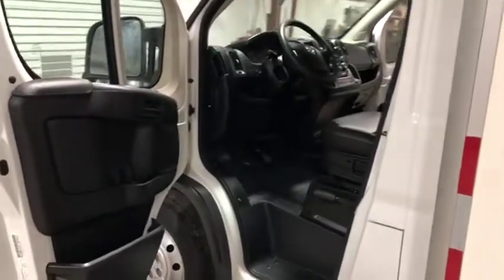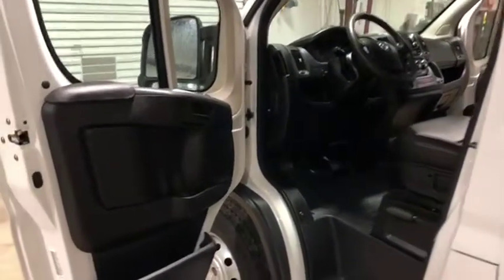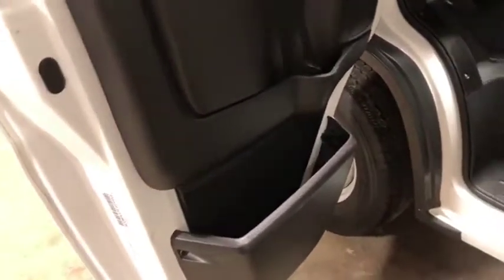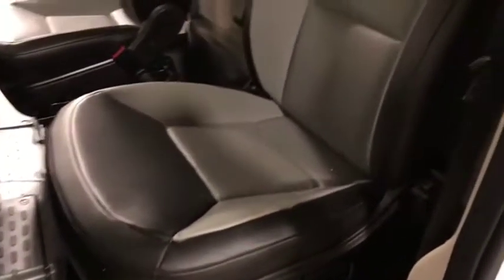2014 DODGE RAM 3500 For Sale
Category: Dry Cargo-Delivery